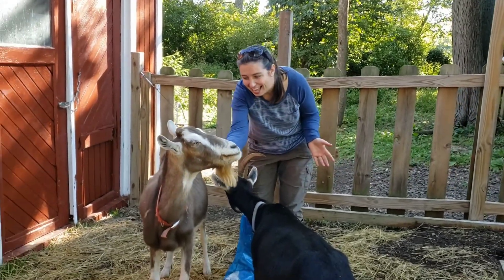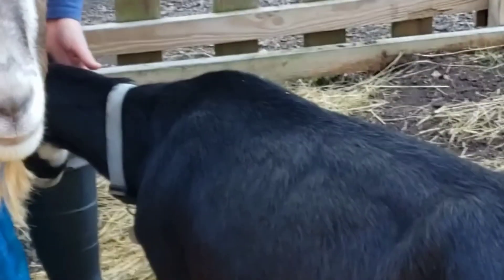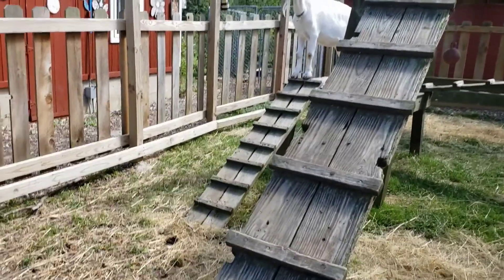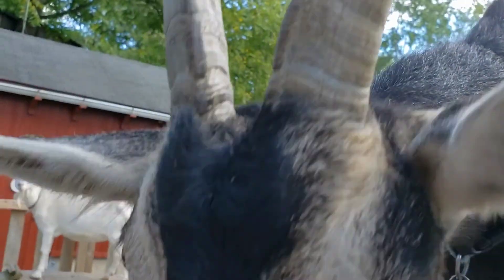Goat Gab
Join us as we gab about the great things about goats!